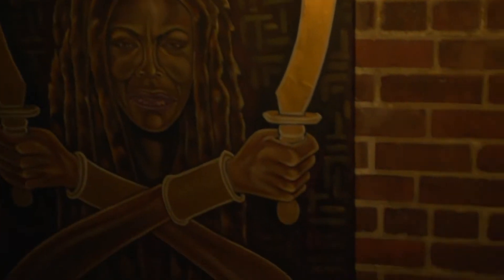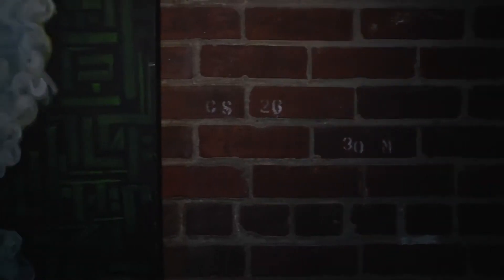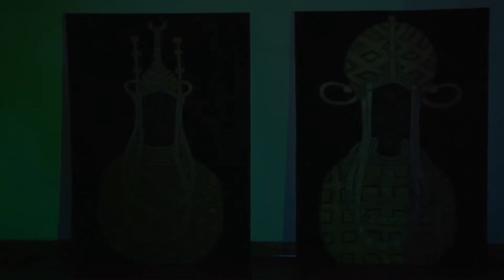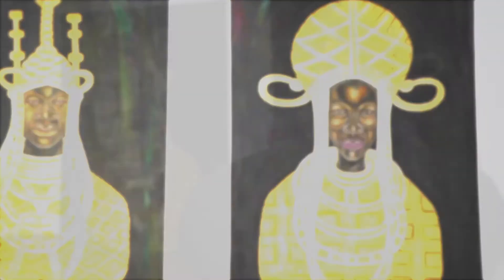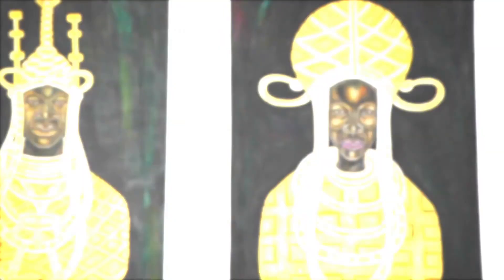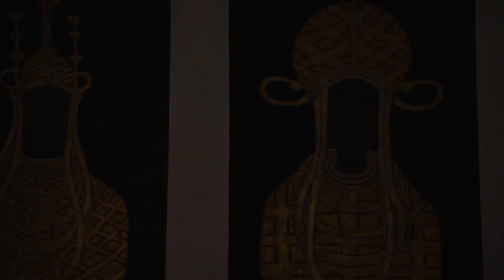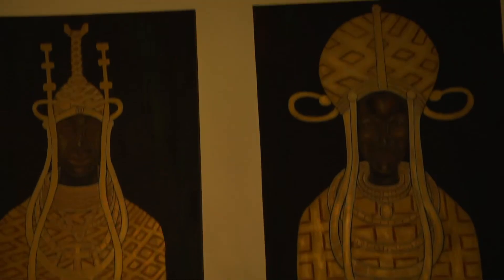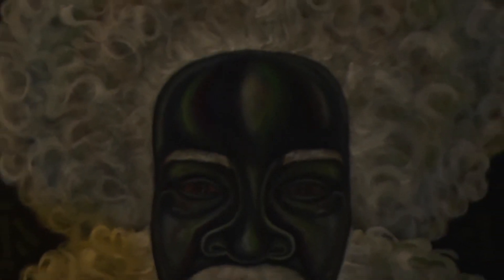Illumination Experimental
A visual journey of artistic expression featuring Khaldun Oluwa of Eternal Blackness Art.